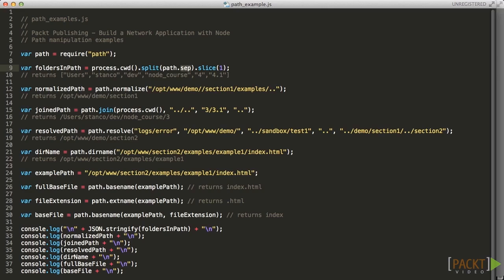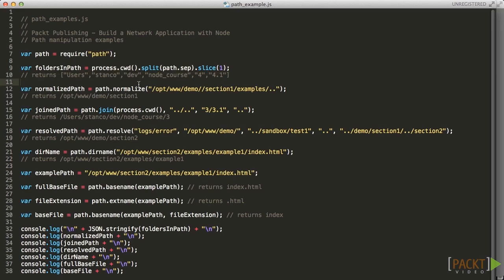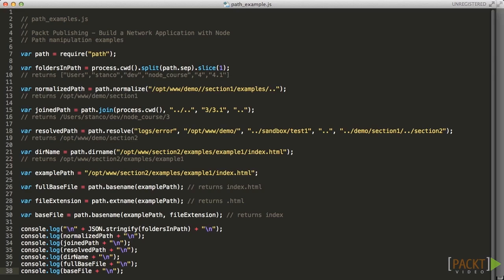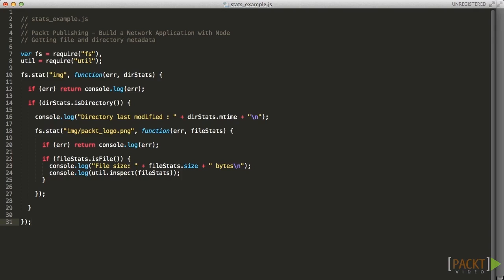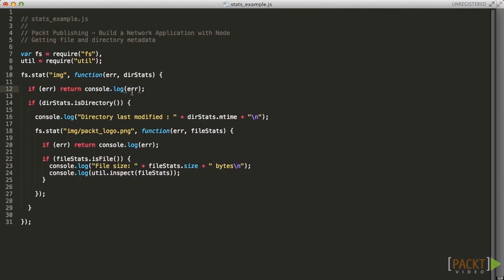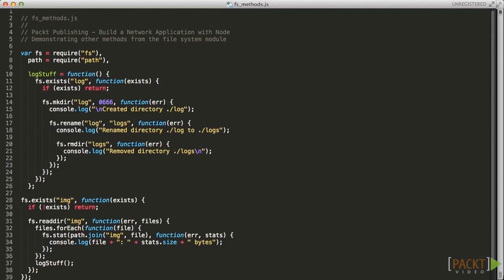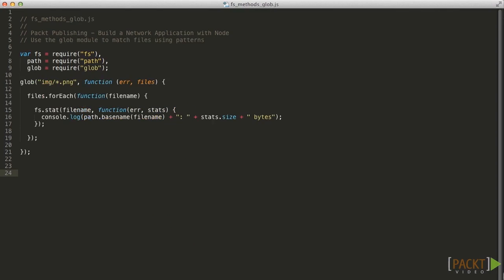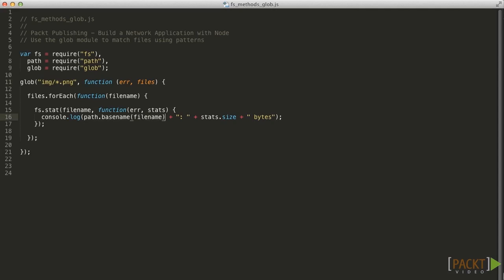Node Tutorial: Managing the File System | packtpub.com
Resolve paths and get information about system resources.
• Query and manipulate the paths
• Inspect the file metadata
• Create, modify, and remove files and directories